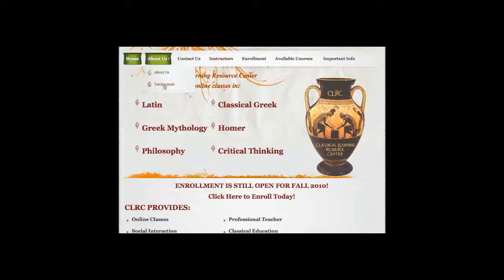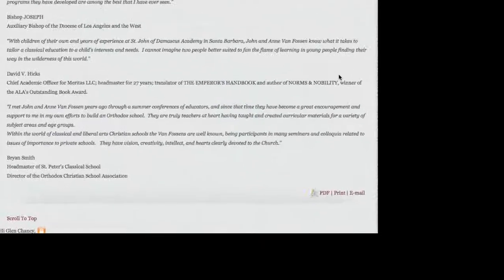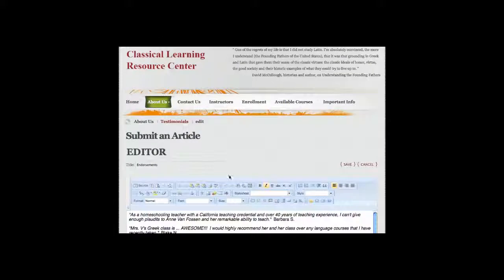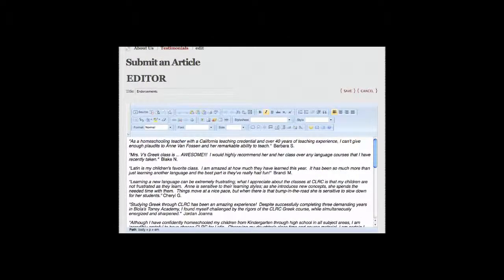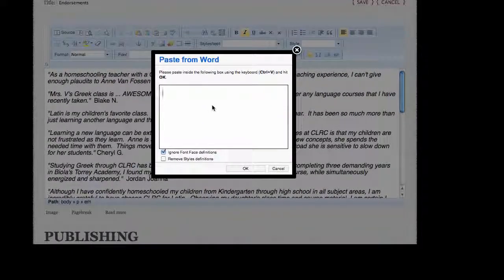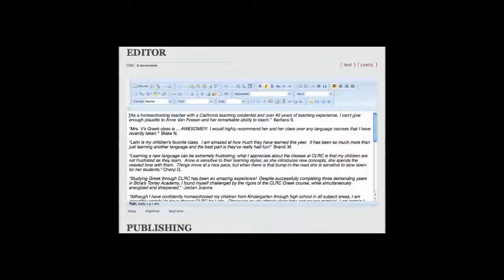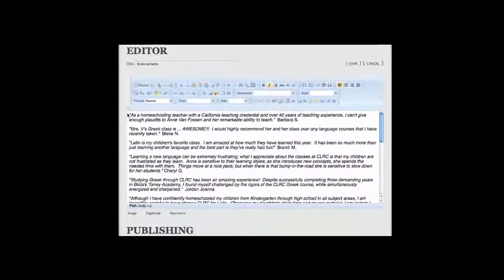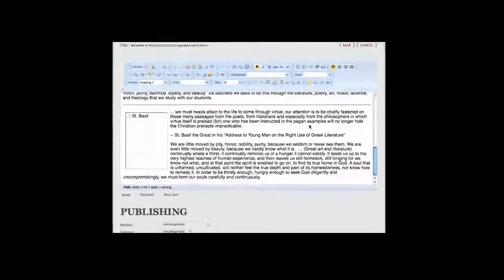Frontend Editing of Joomla Pages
Best viewed in HD and full screen. This video details how to edit Joomla pages from the front end.